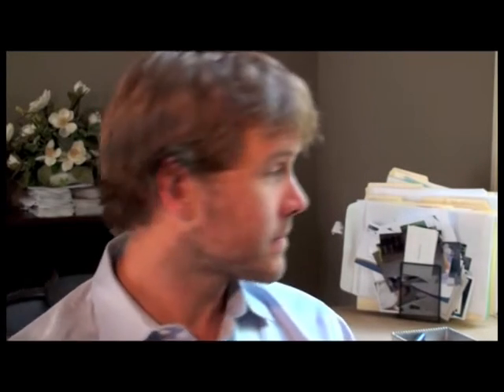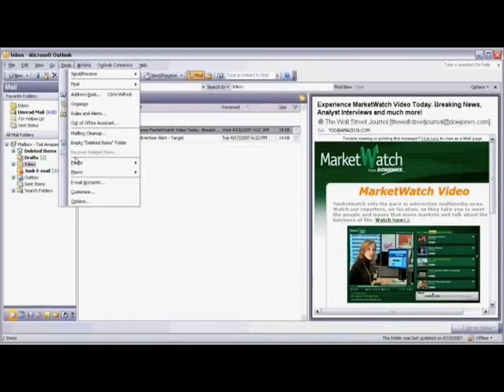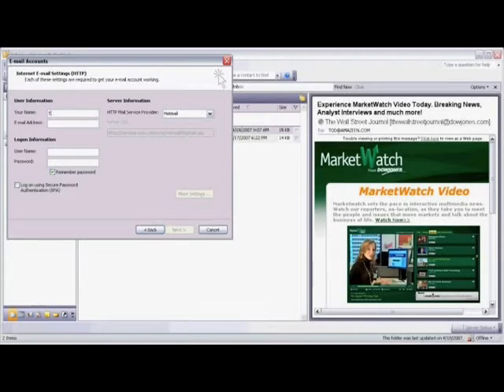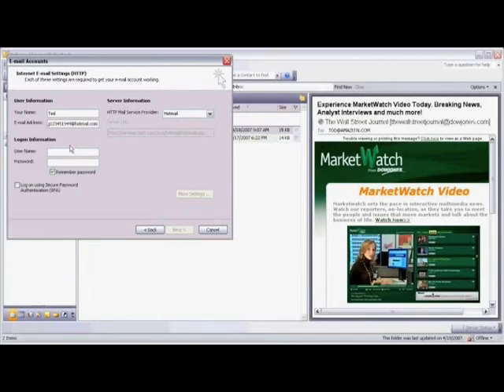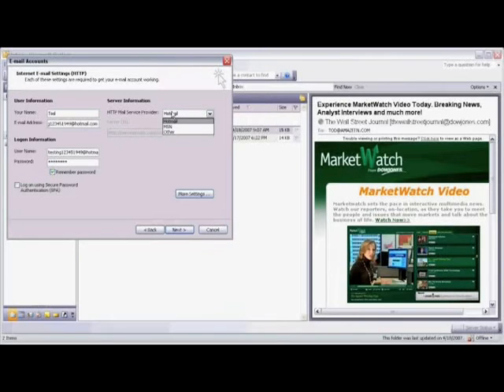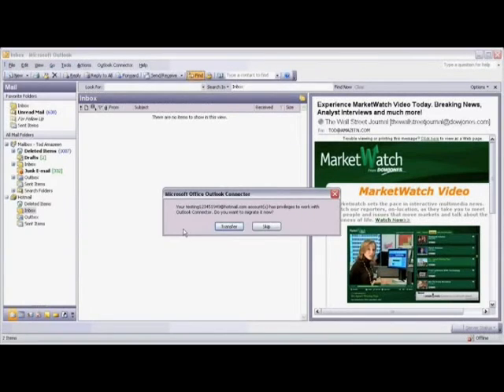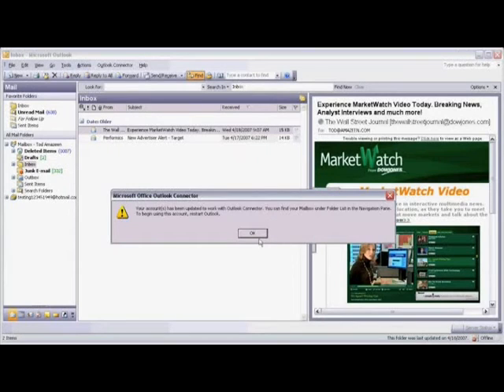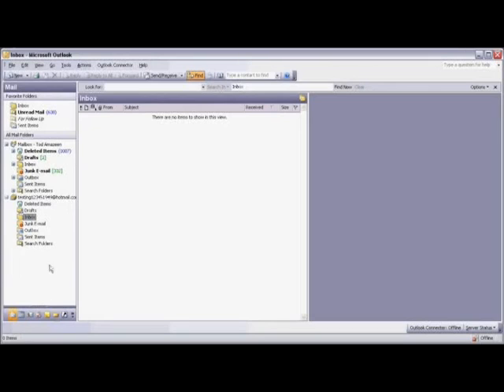Internet Uses & Tools : How to Check Hotmail With Outlook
In order to check Hotmail with Outlook, add a new email account into Outlook and select "http" as the server type. Check Hotmail with Outlook, and make sure to click on the "Transfer Button" with tips from an Internet business consultant in this free video on Internet tools.